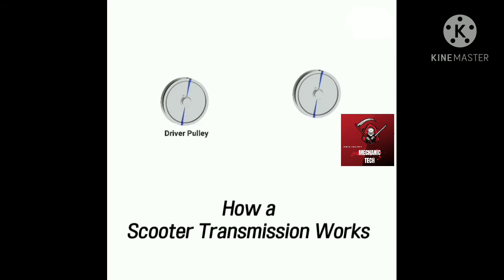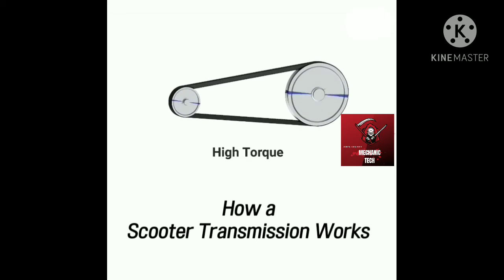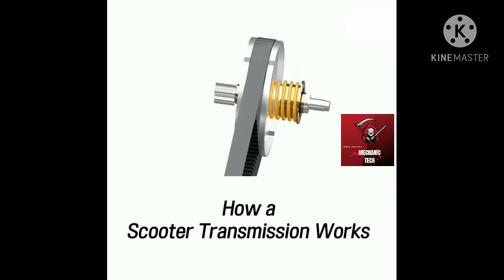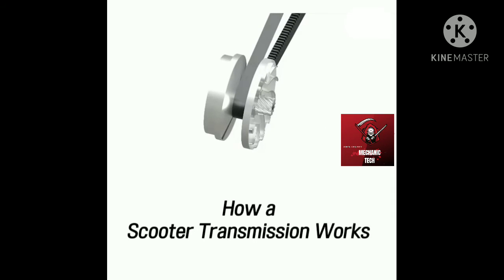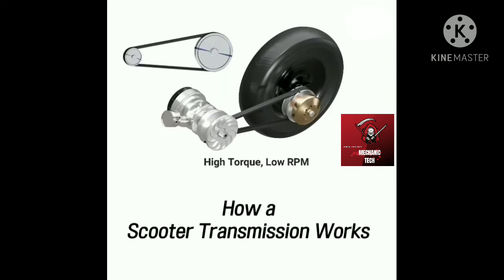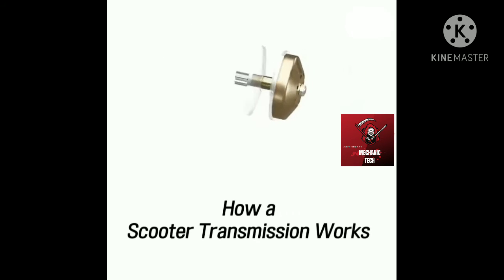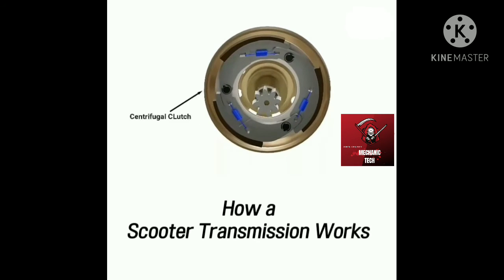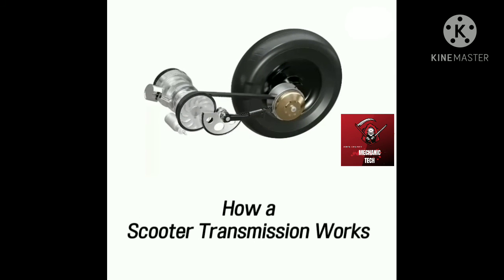How does a Scooter transmission works